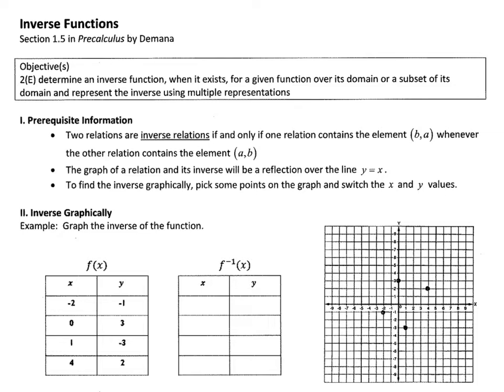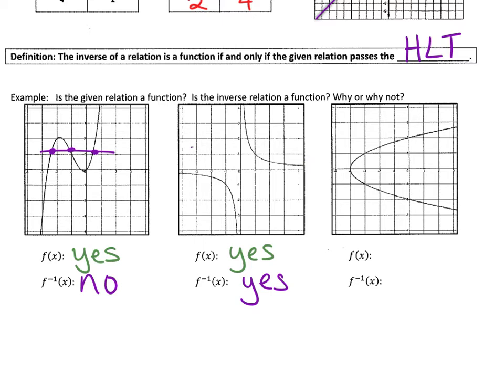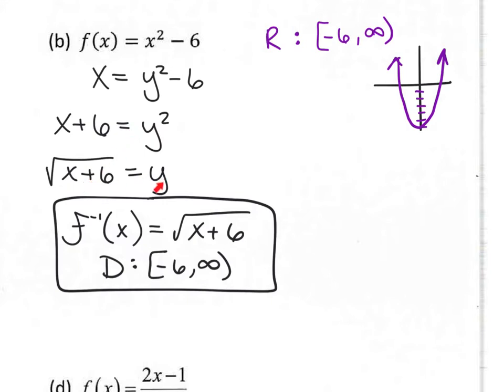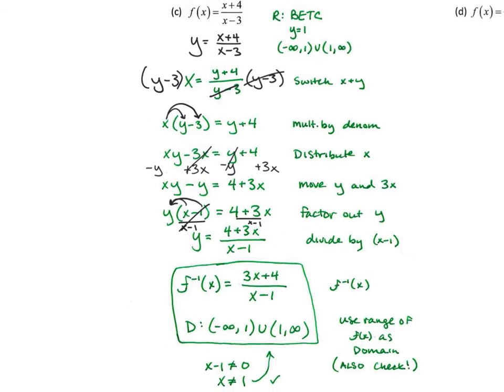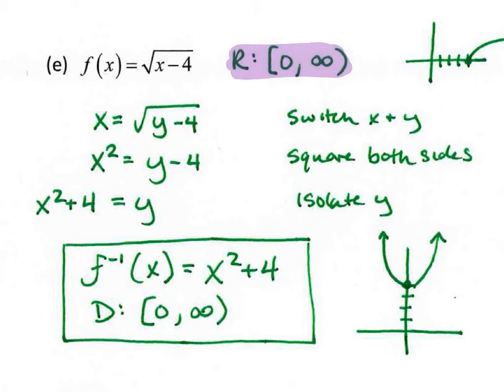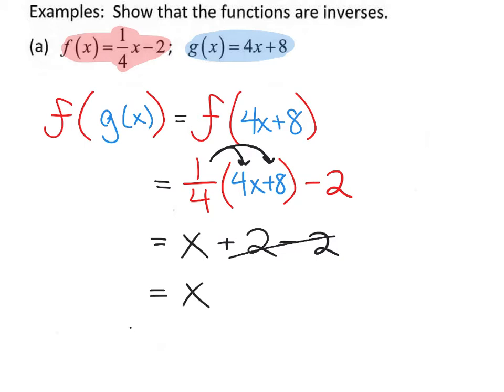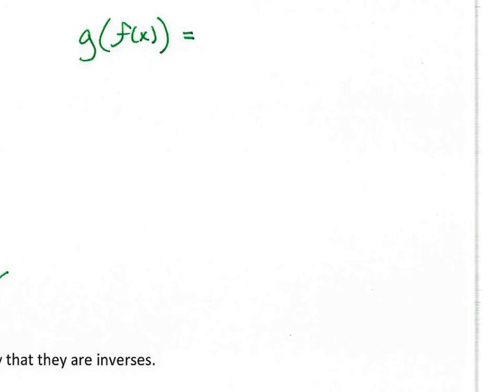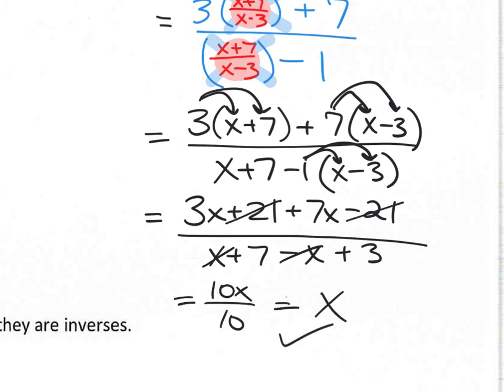Inverse Functions (1.5)